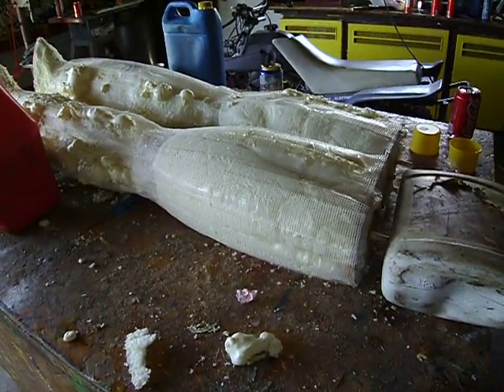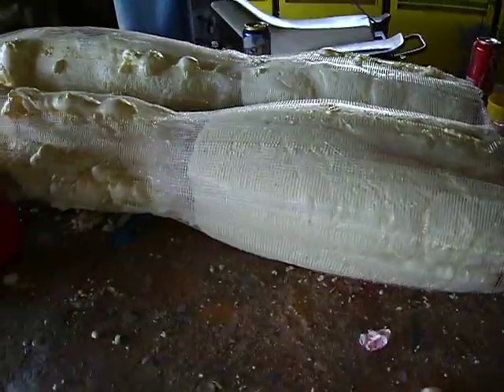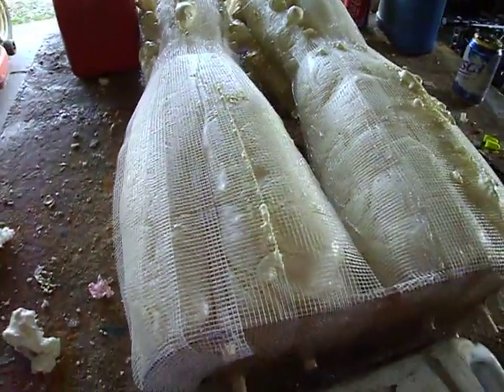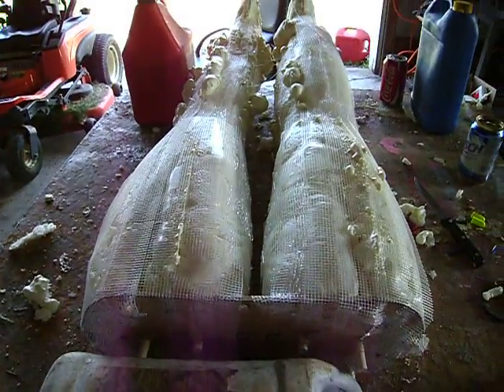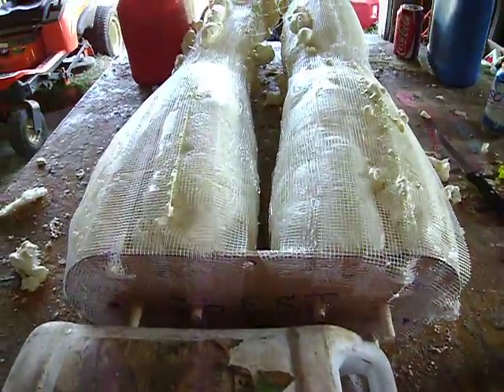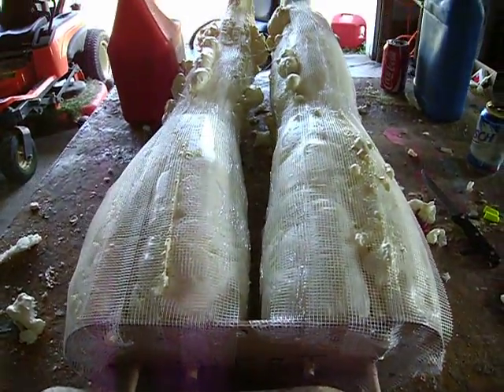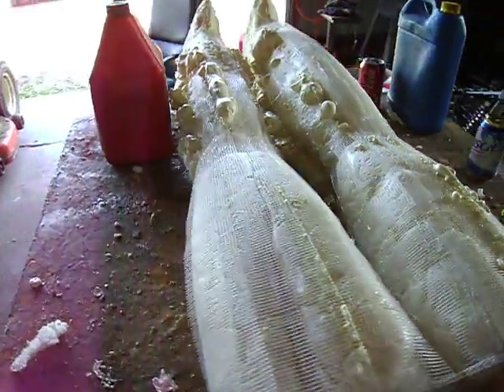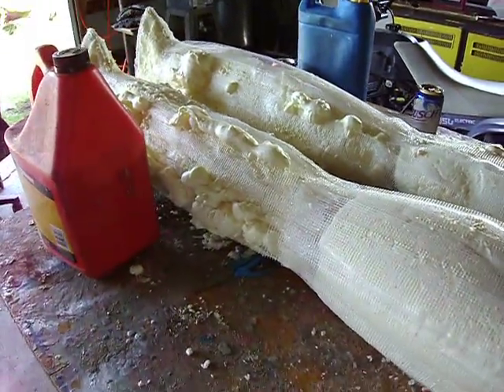ALIEN 5-7-2011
SHOT FOAM IN THE LEGS, 2 DAYS WILL START THE BUILDING THE CHEST .REMEMBER A LITTLE EACH DAY YOU  CAN BUILD ONE